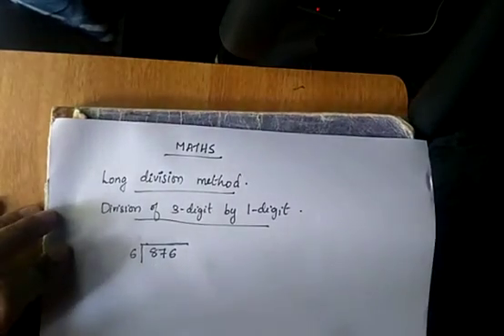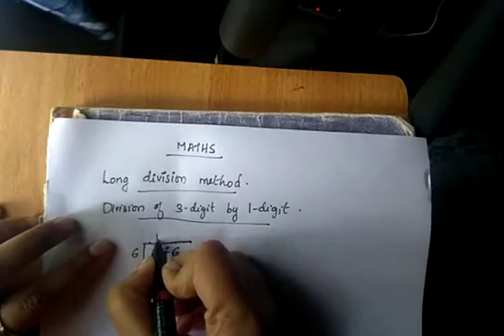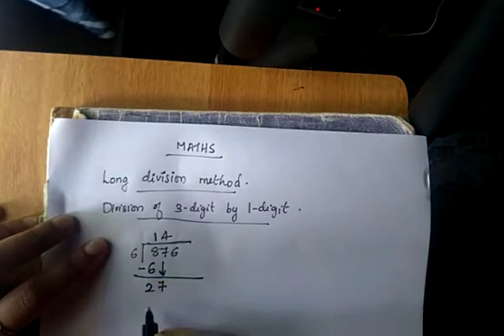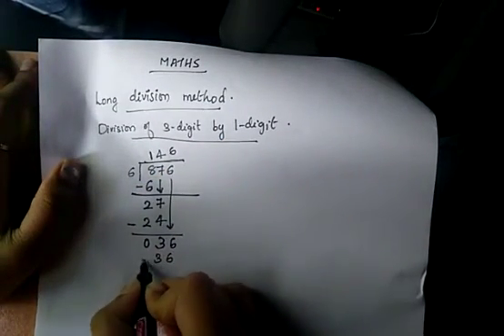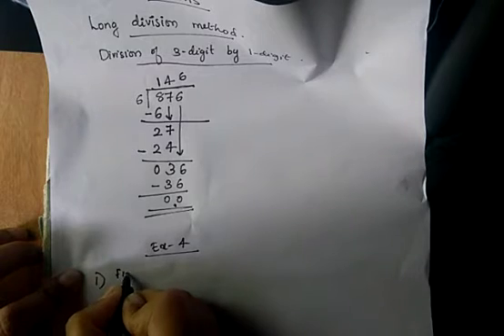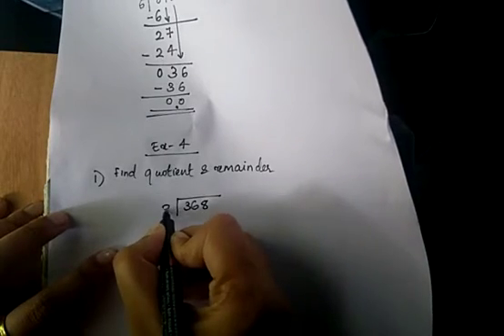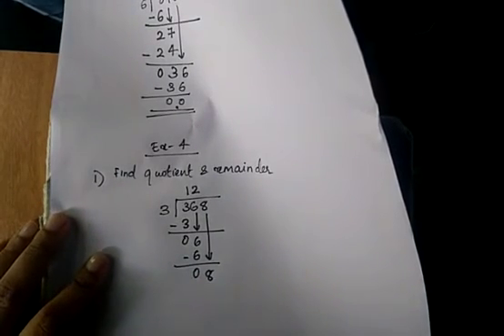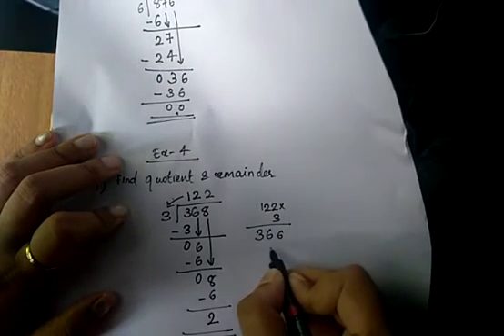Mathematics for class 4, Long division method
Online mathematics class for the students of class 4 by Mrs. Aneena Stanley